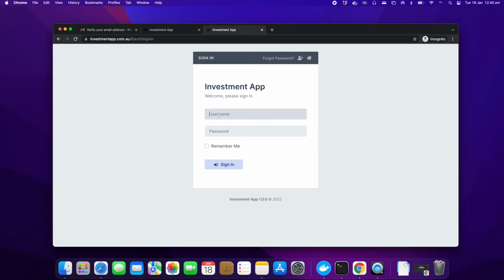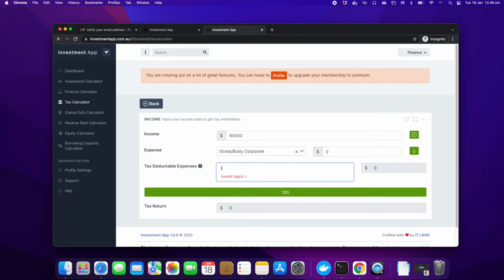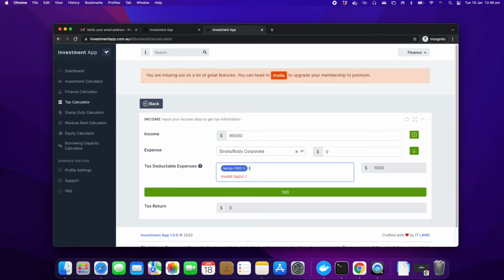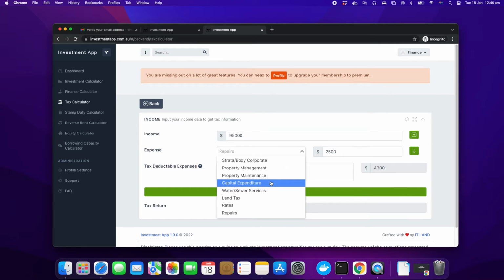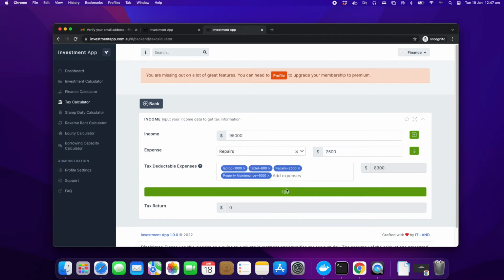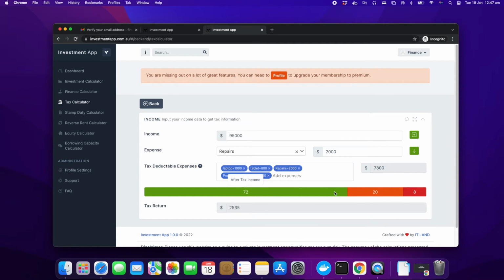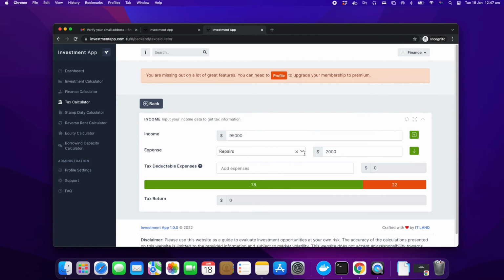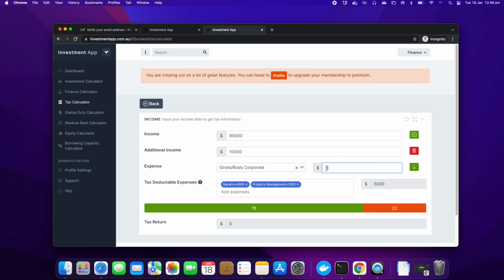Tax Calculator Tutorial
Given your annual income and the current business expenses (those expenses that are directly associated with earning your income), how much will your tax be? Are you subject to a tax return?

This calculator shows you how much your payable tax is given your current income and business expenses.

Visit investmentapp.com.au to get insights about property investments, finance, mortgage, tax returns and other investment concerns.